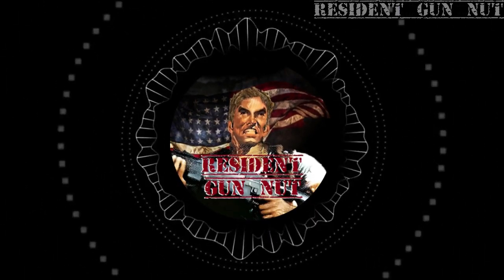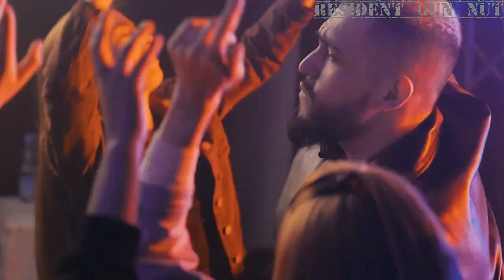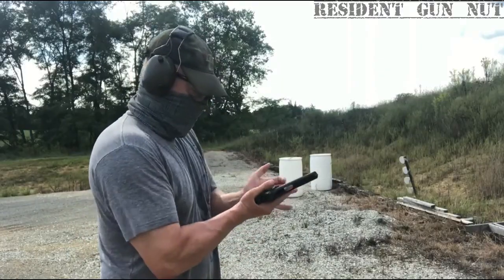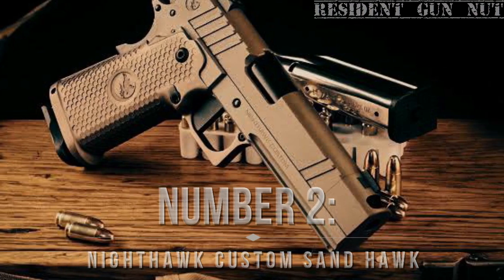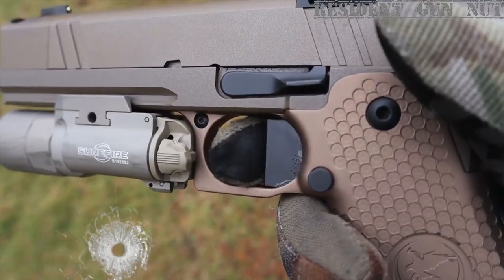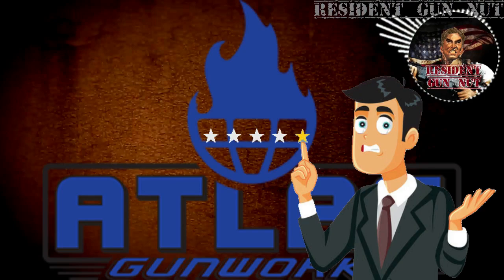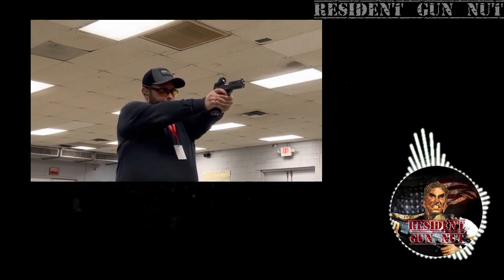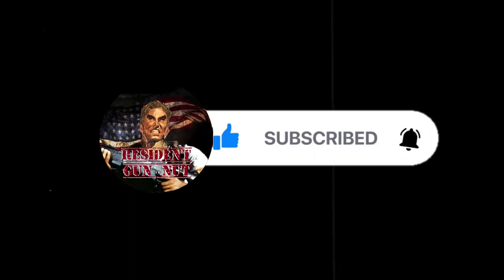THE BEST 9mm 1911 Handguns In The World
If you're thinking of buying the most expensive 9mm pistol you can find, you might want to pause for a moment and consider a few things. Sure, you could drop a boatload of cash on a flashy piece, but is it really the best way to spend your dough?

Are you planning on packing heat on the regular? Or maybe you're just looking for a little extra protection around the ol' homestead? Perhaps you're planning to go head-to-head with competition shooters. Whatever the reason, you should think carefully before whipping out your credit card.

pistol, handgun, 9mm, Best handguns, best pistol, best 9mm handgun, best handgun 2023, Wilson Combat, Wilson Combat eXperior, Nighthawk Customs, Nighthawk Customs Sandhawk, Atlas GunWorks, Atlas GunWorks Athena v2 Perfect Zero, 2011, 1911 double stack, 1911 9mm, high capacity 1911, 2311